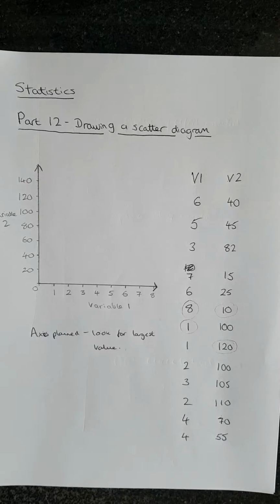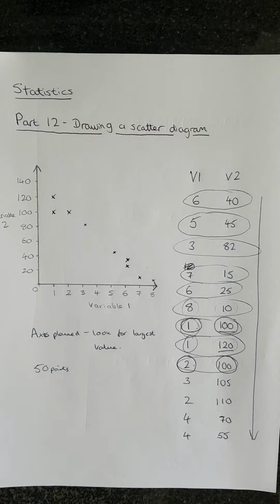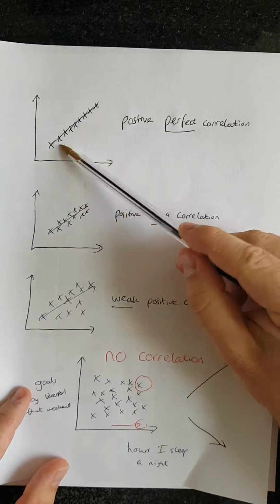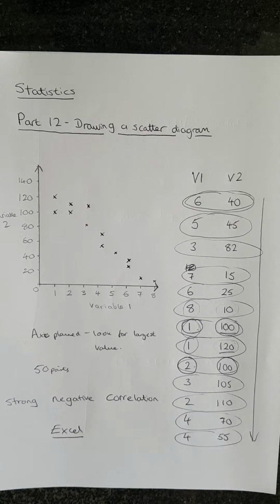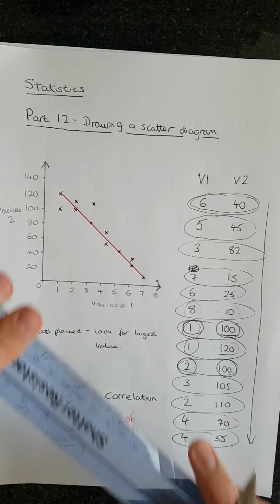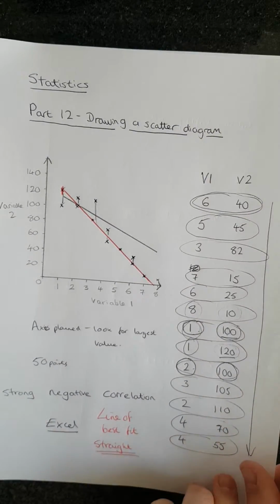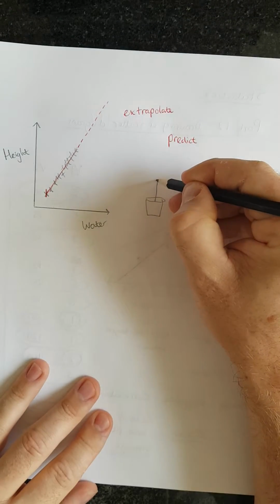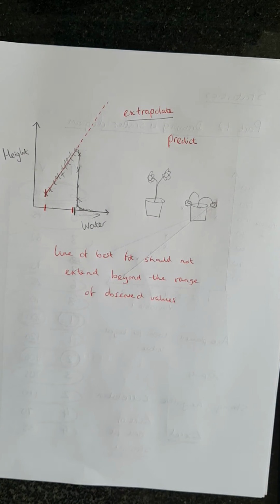Statistics - part 12 - drawing scatter diagrams